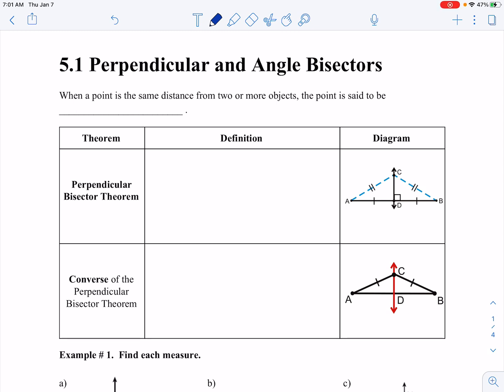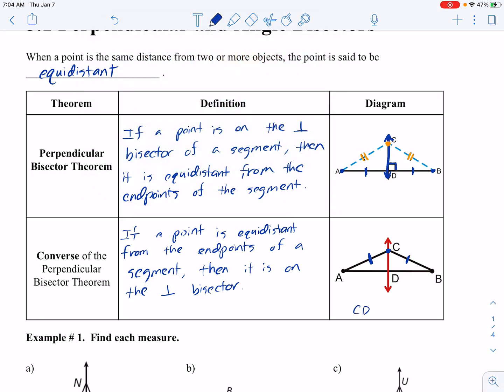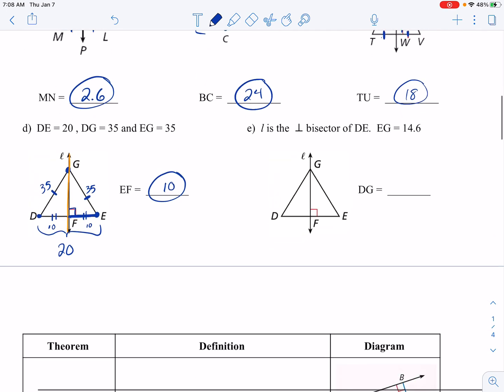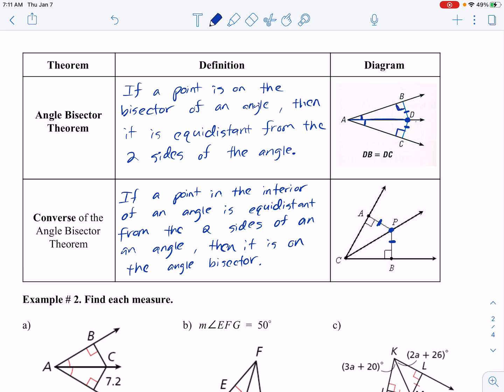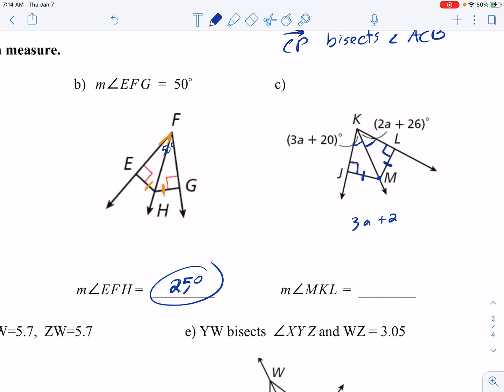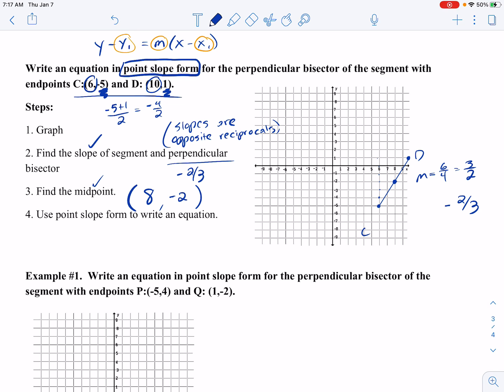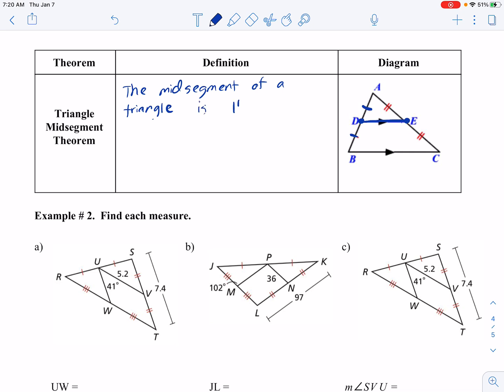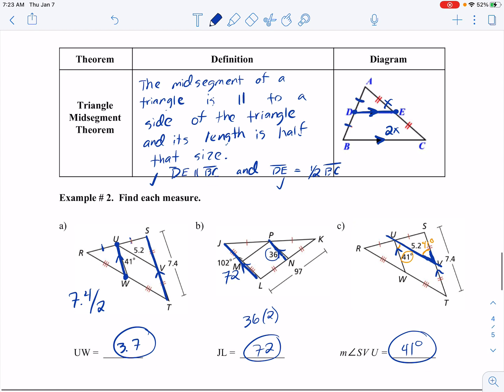5.1 Perpendicular and Angle Bisectors